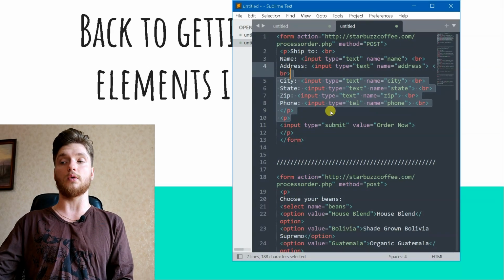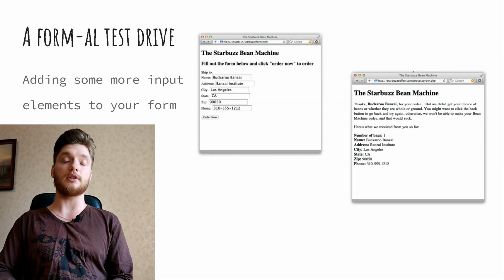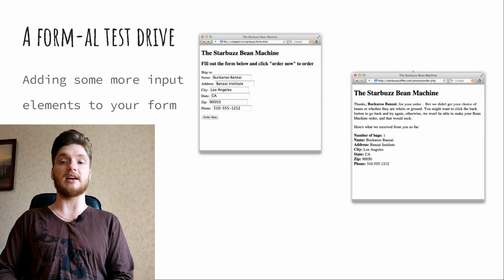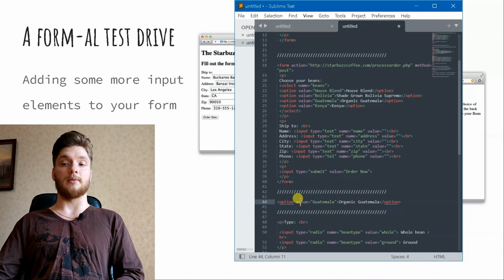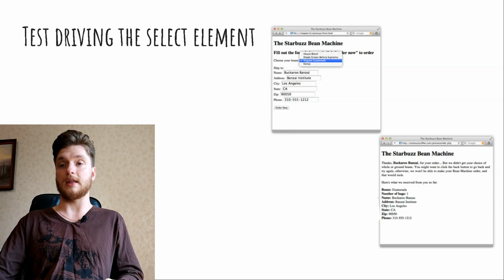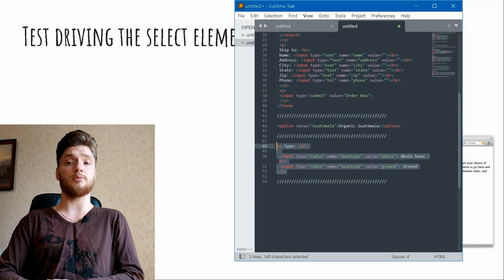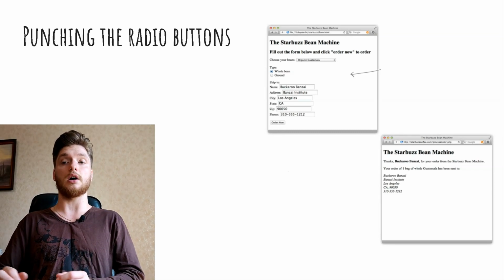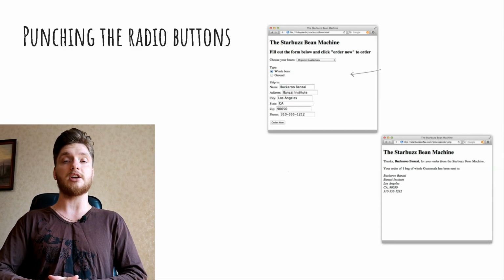Lesson 95. Getting input elements. HTML for beginners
In this lesson 95. Getting input elements. HTML for beginners, now we’ve got to get those "input" elements inside the form.
Check out the additions below, and then make the changes in
your “form.html” file. Additional materials page code in the archive on Google Drive at the link.